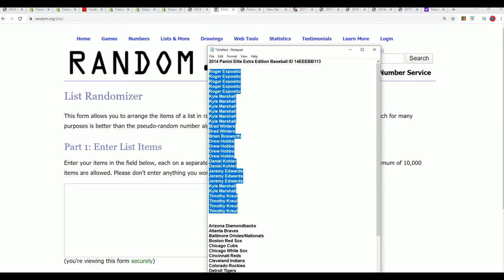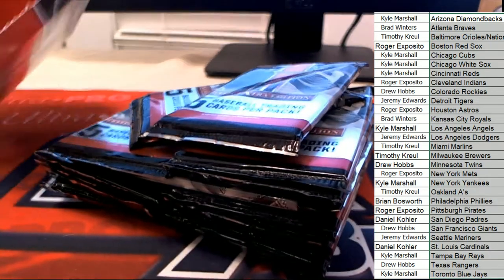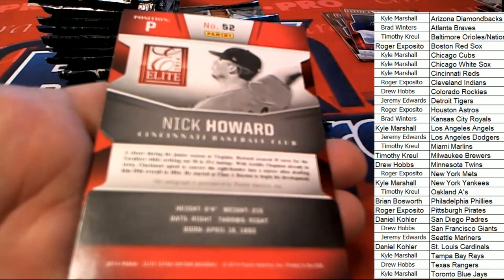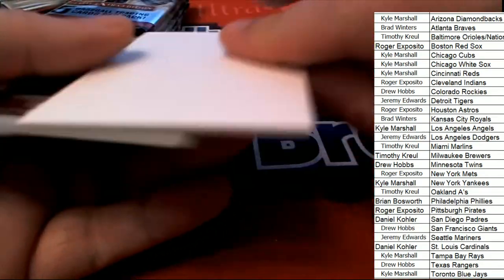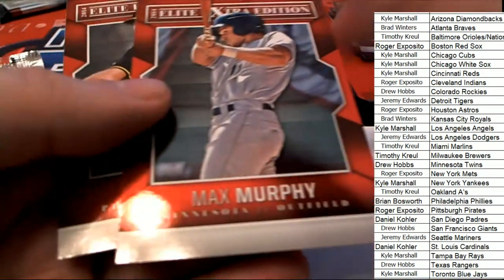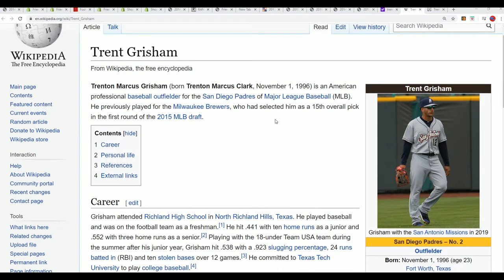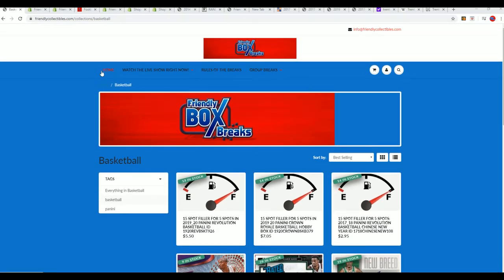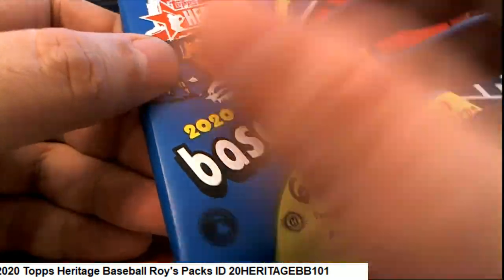2014 Panini Elite Extra Edition Baseball ID 14EEEBB113 & ROYS HERRITAGE PACKS